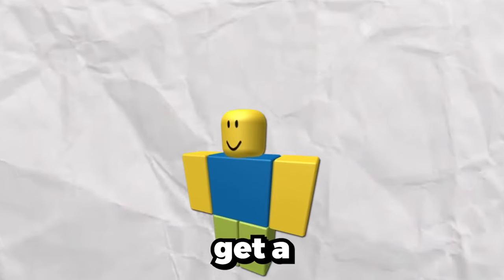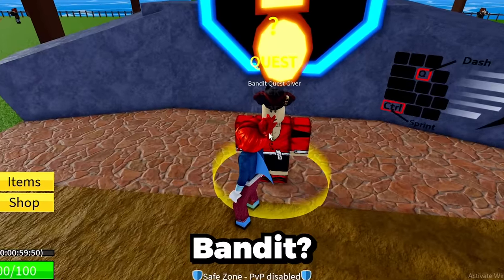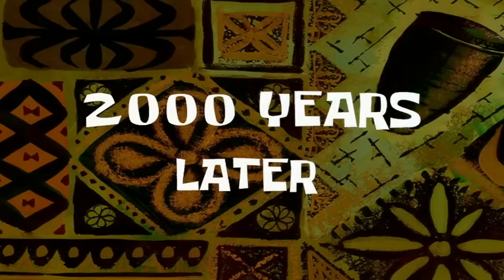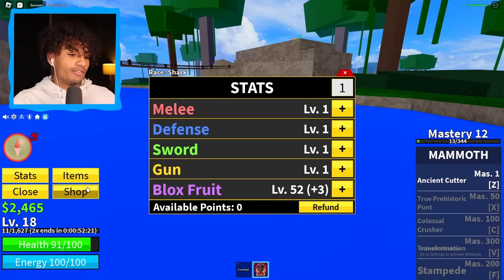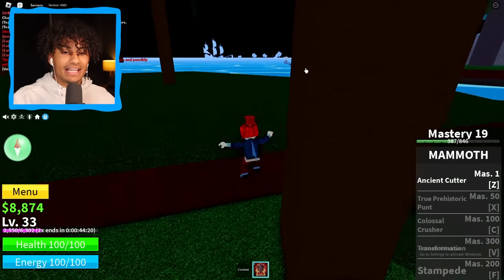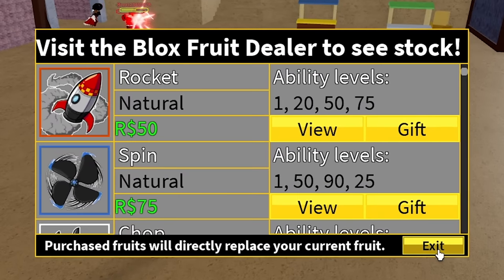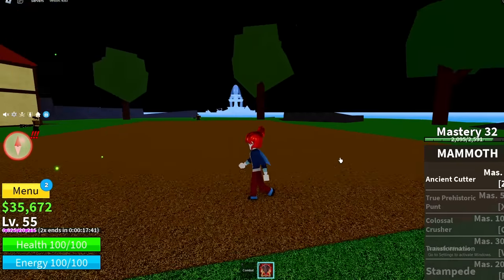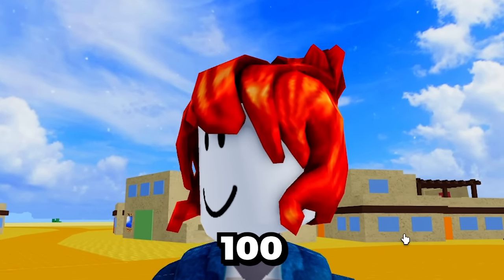Noob To Pro Using The MAMMOTH FRUIT.. (Blox Fruits)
Today I went from NOOB to PRO using the Mammoth fruit in Blox Fruits. Make sure you watch the whole video to find out what happens.

--Socials--